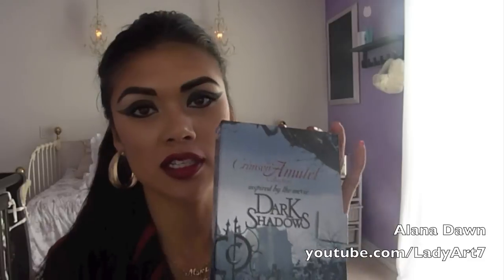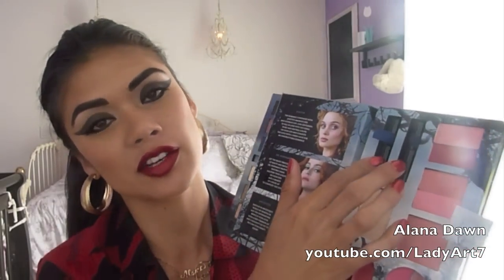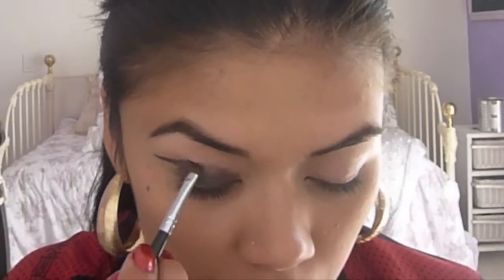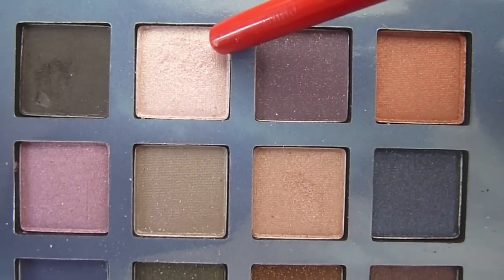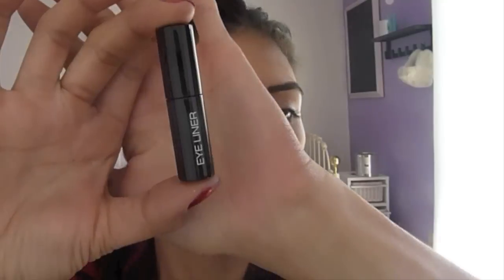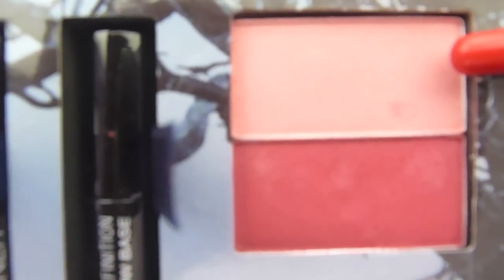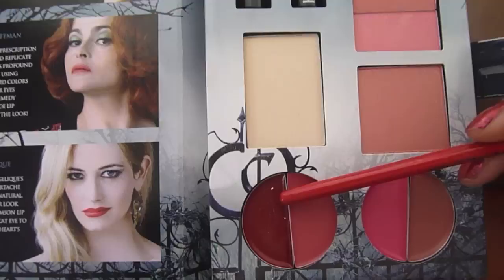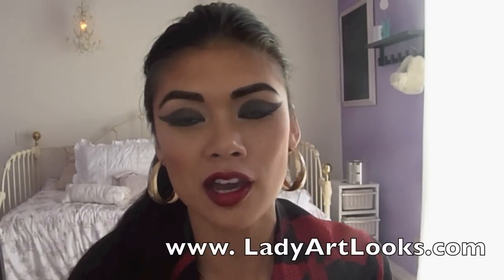Dark Shadows Inspired Makeup Tutorial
Inspired makeup from the movie Dark Shadows. Enjoy! :)

Salon Perfect eyelashes #110

AlanaDawn

LadyArtlooks